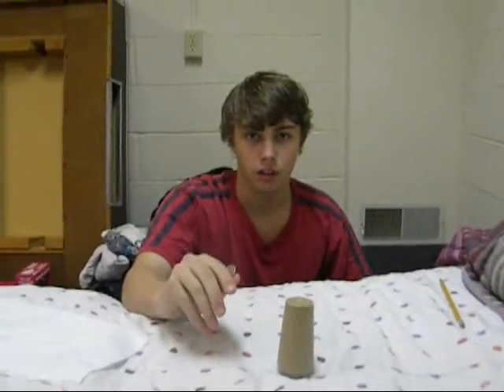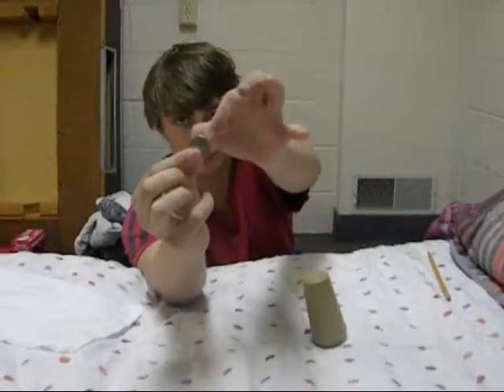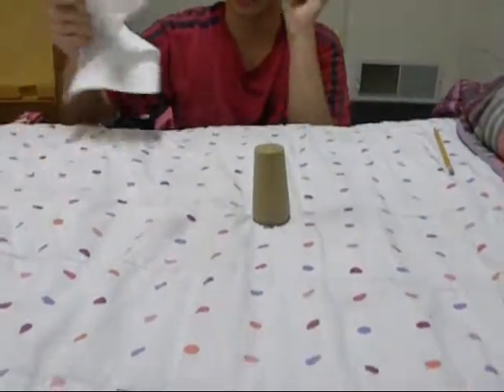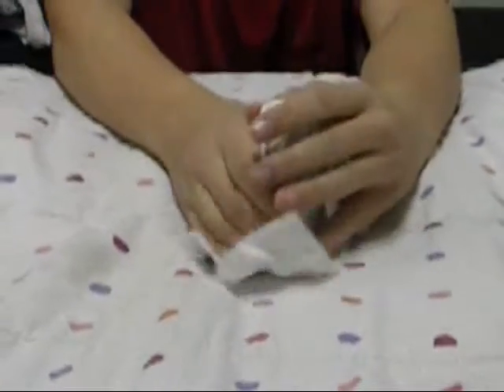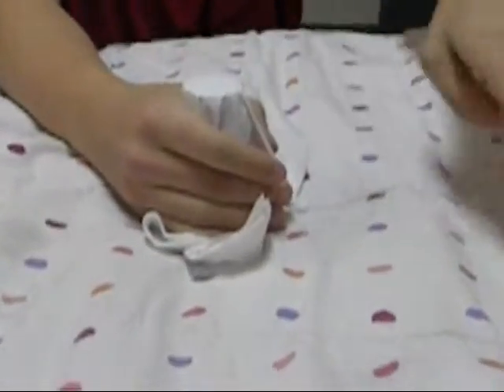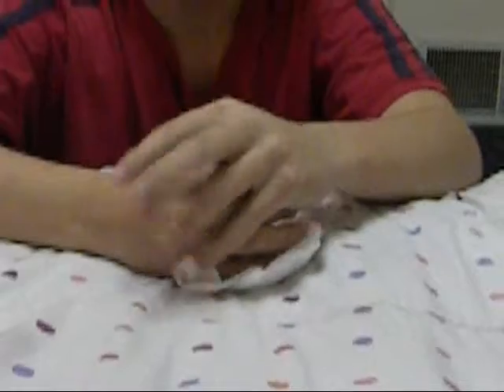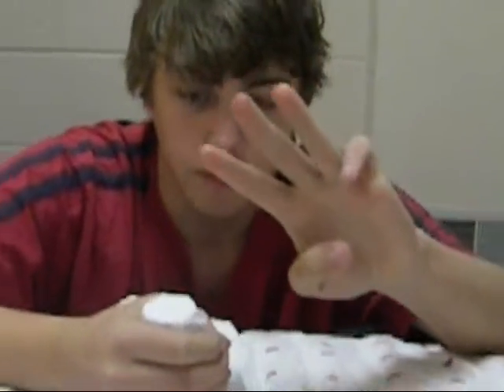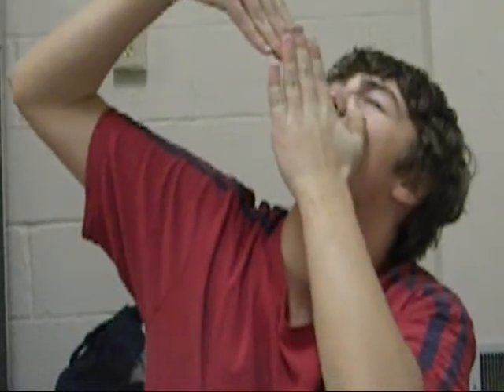magic tricks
magic!